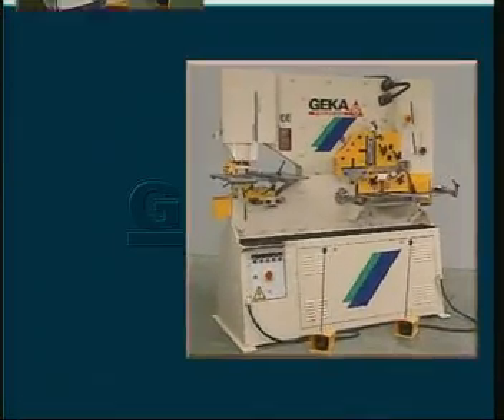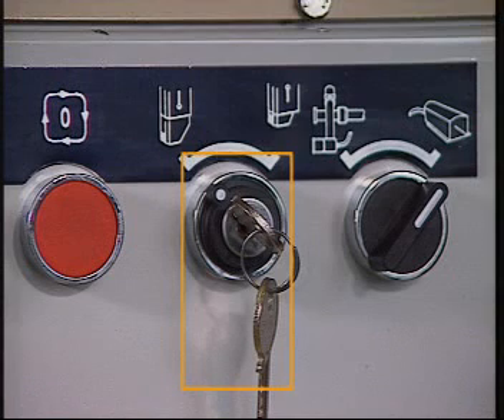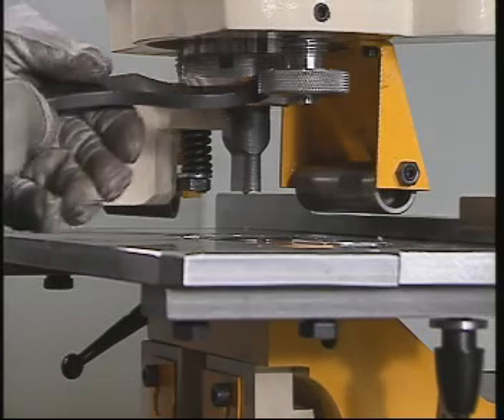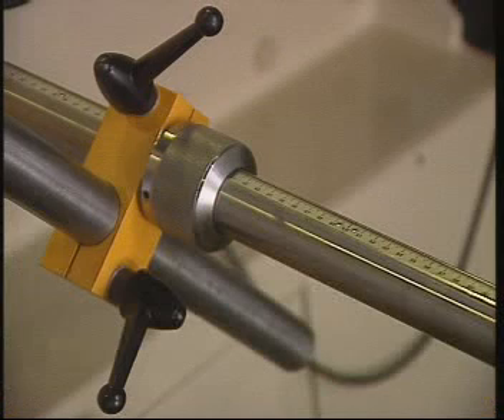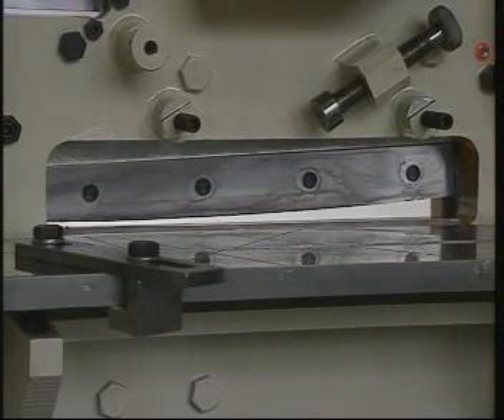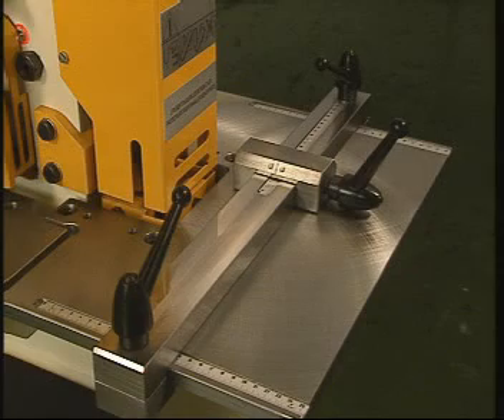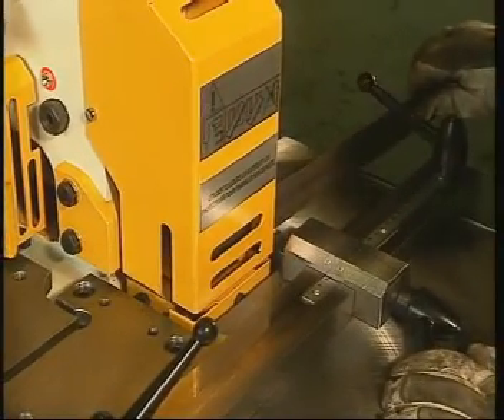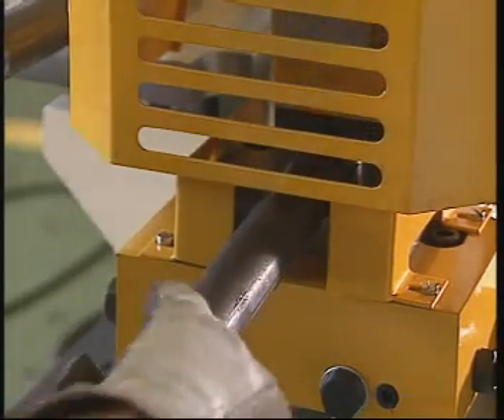GEKA NOŻYCE UNIWERSALNE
Nożyce uniwersalne do cięcia i wykrawania.

PAX PHU - maszyny do obróbki stali